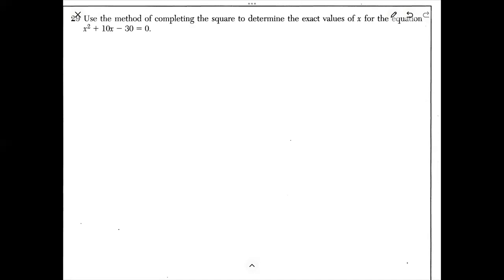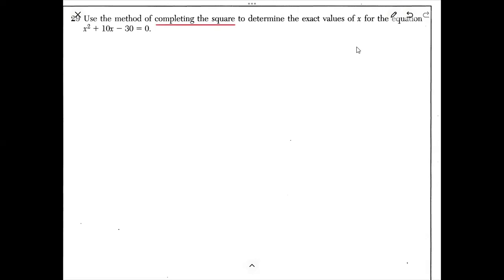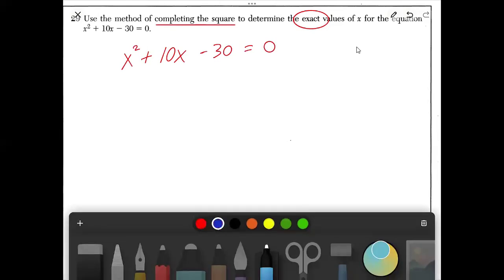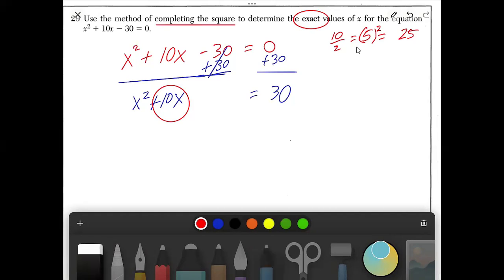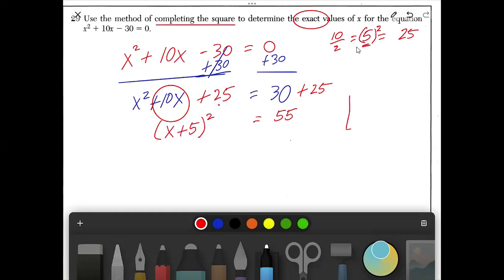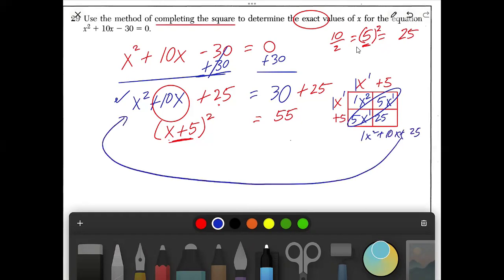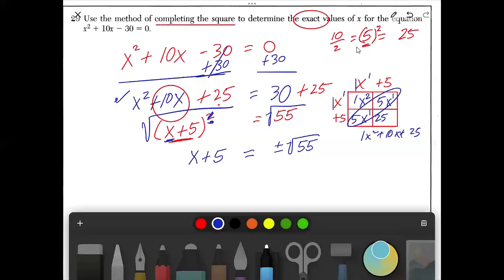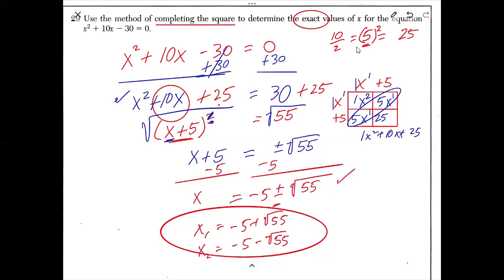June 2024 Algebra 1 Regents, Question #29 (Completing the Square)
- The video demonstrates how to solve a quadratic equation using the method of completing the square, a technique that involves manipulating the equation to create a perfect square trinomial.

- Mr. H emphasizes the importance of understanding the concept of exact values, which means expressing solutions as fractions rather than decimals.

How to Complete the Square:
- The process involves moving the constant term to the right side of the equation, dividing the coefficient of the linear term by two, squaring the result, and adding it to both sides of the equation to create a perfect square trinomial that can be factored.

3 Questions to Consider while watching the video

1. What is the primary reason Mr. H. chooses to solve the quadratic equation using completing the square instead of the quadratic formula?
A) He wants to demonstrate a different method for solving quadratic equations.
B) He believes completing the square is a more efficient method.
C) He wants to emphasize the importance of exact values over decimal approximations.
D) He wants to show students how to solve equations with fractions.

2. Why does Mr. H. emphasize the importance of adding 25 to both sides of the equation after completing the square?
A) To ensure the equation remains balanced and the solution remains valid.
B) To simplify the equation by eliminating the constant term.
C) To create a perfect square trinomial on the left side of the equation.
D) To isolate the variable x on one side of the equation.

3. What is the key step in completing the square, according to Mr. H.?
A) Factoring the quadratic expression.
B) Dividing the linear term by two and squaring the result.
C) Finding the square root of the constant term.
D) Using the quadratic formula to solve for the roots.